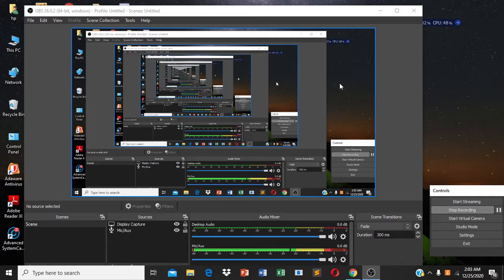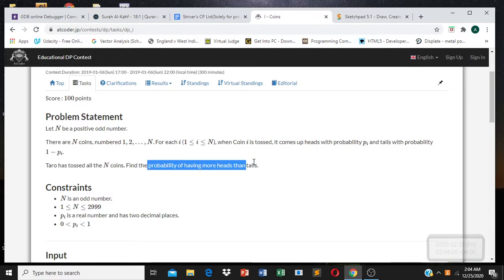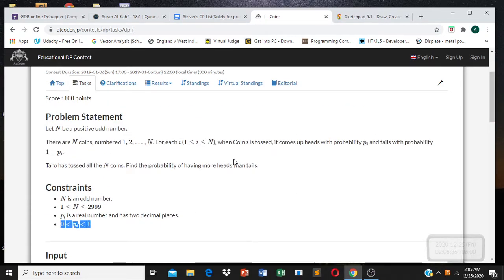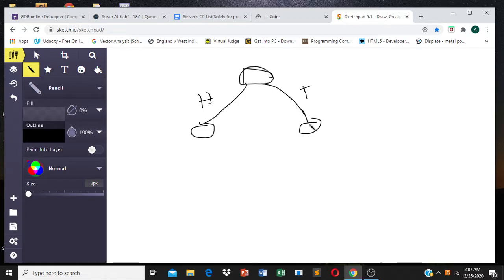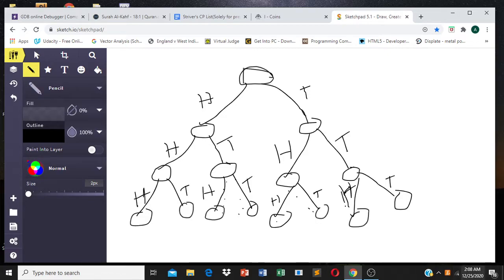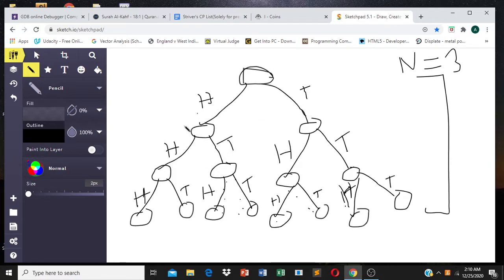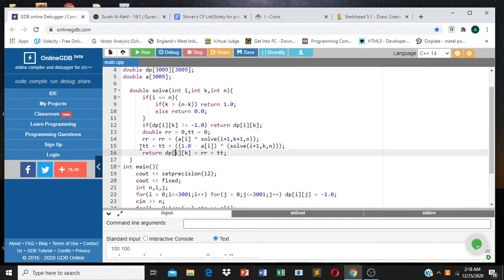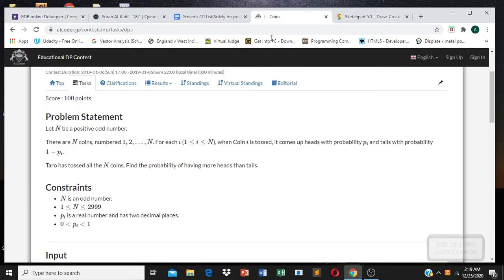AtCoder | Educational DP | COINS